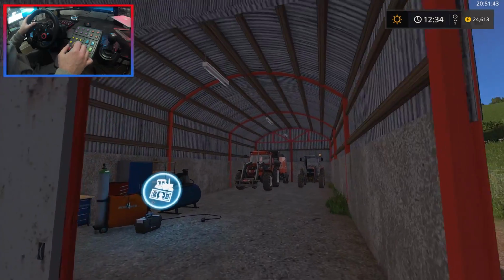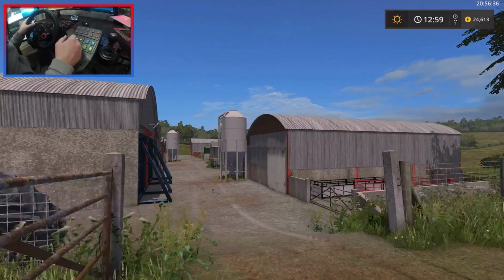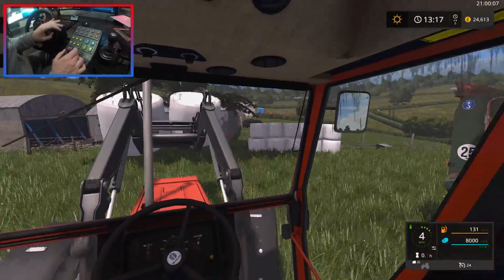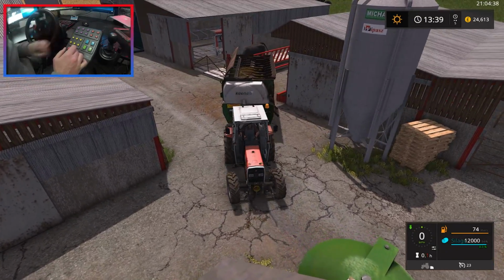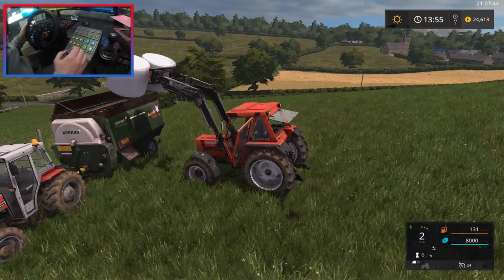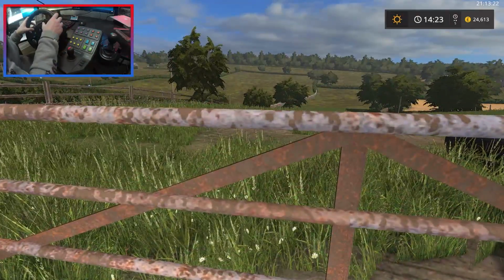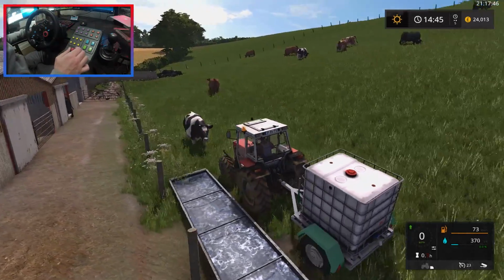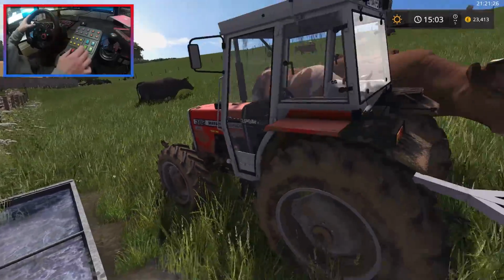BallinCraig Estate - Farming Simulator 17 - Ep.1 (with Wheel Cam)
Welcome! Due to very high demand, we start our short series on BallinCraig Estate 2017 by McCORMICK X70.80. This is only a pilot episode so we just introduce the map and feed the cows for the first time!

Specs & Hardware:

16GB Corsair DDR4,
500GB SSD,
1TB HDD,
Win 10

GoPro Hero3
RODE NT1